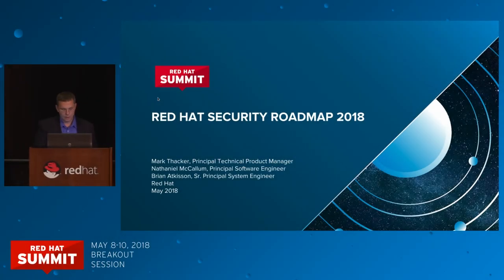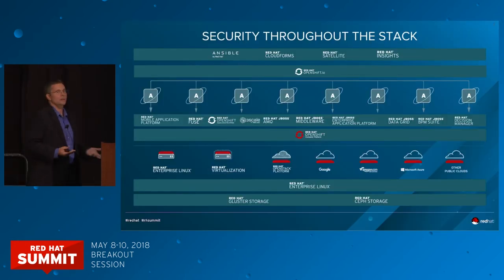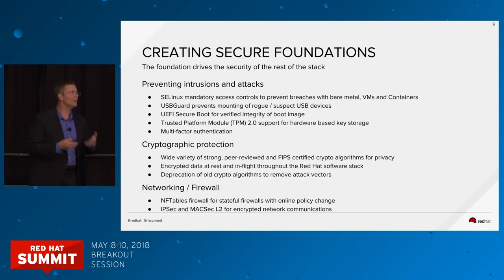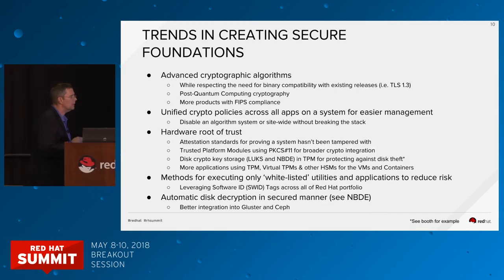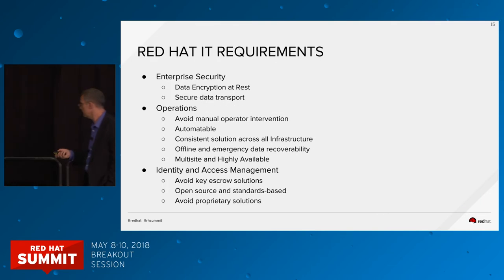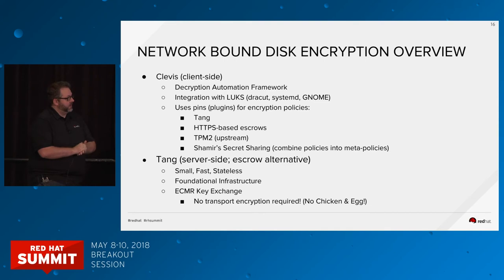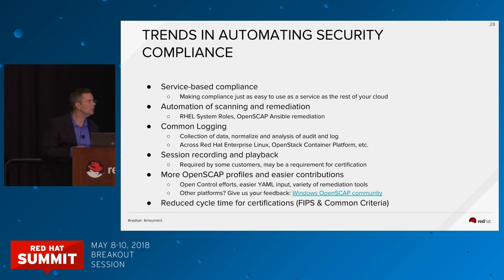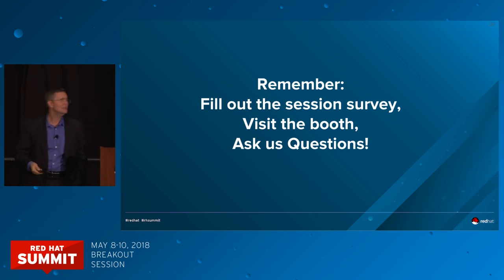Red Hat security roadmap: It's a lifestyle, not a product.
Security has never been a more important topic. Red Hat has been a leader in open source security for more than a decade, pushing for open standards and supporting security technologies throughout our products.

In this session, we’ll discuss the future of Red Hat security, including how new technologies can help you respond to security requirements in DevSecOps, compliance, virtualization, hybrid cloud deployments, privacy, containers and management. You'll get an overview of updates to existing products, new products, and our predictions for the future. We'll also discuss technologies that make managing encrypted data much easier and scalable.

By the end of this session, you’ll understand Red Hat’s future security plans, how they may affect you, and how you can help us build and shape the future of security.